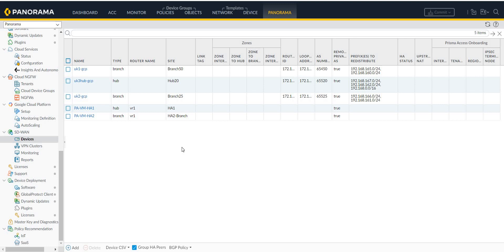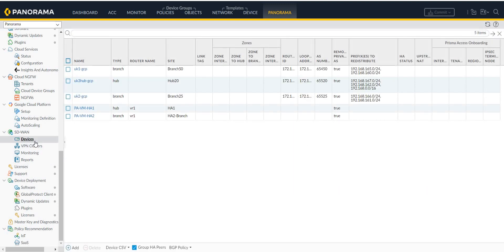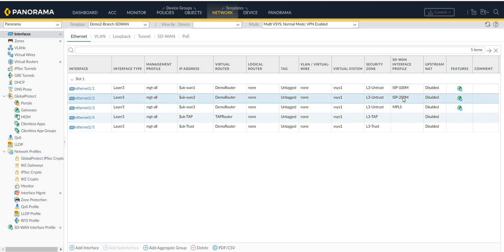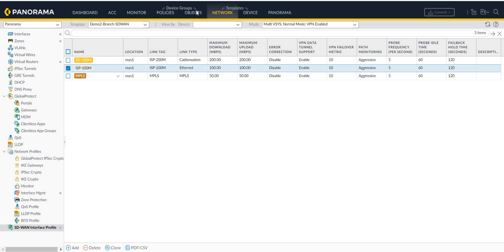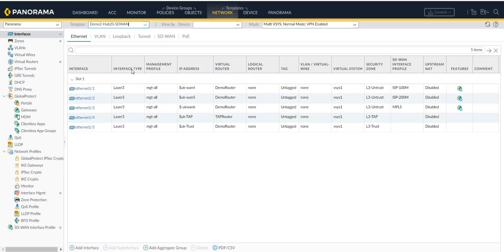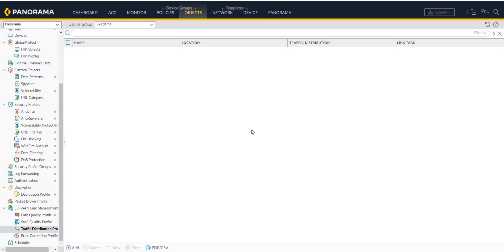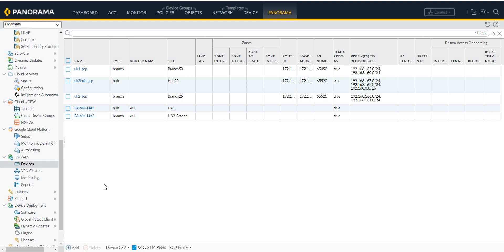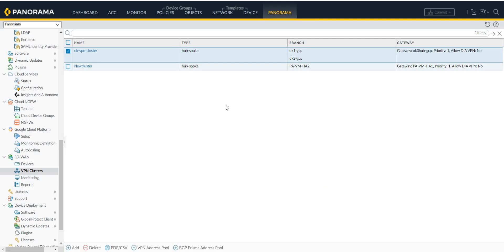Configure Palo Alto Networks PANOS SDWAN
Through this video, you will learn how to configure paloalto panos sdwan.